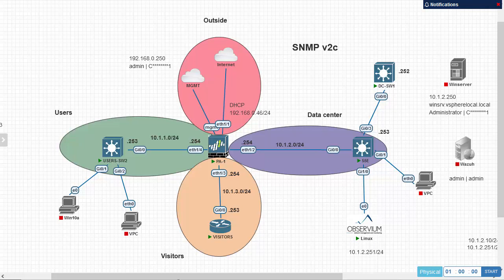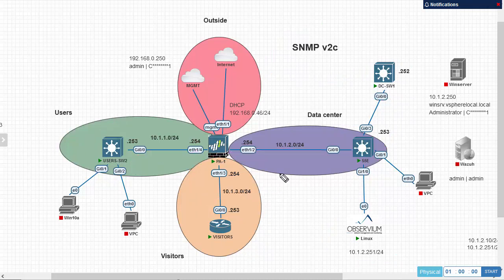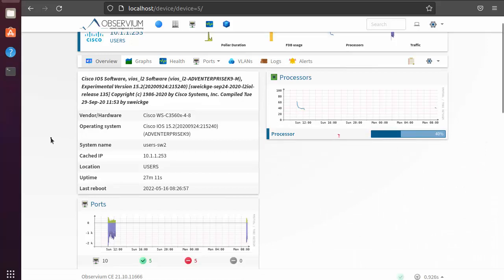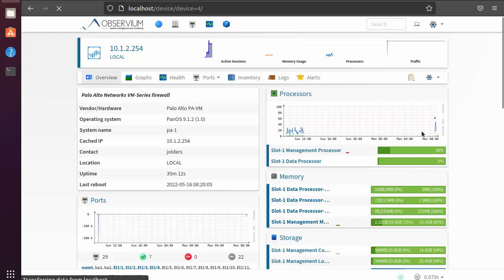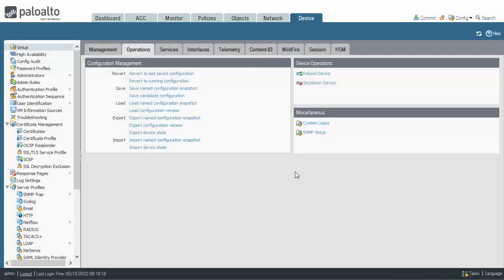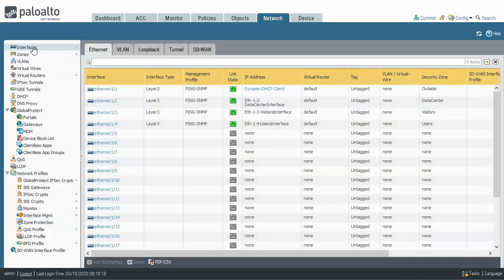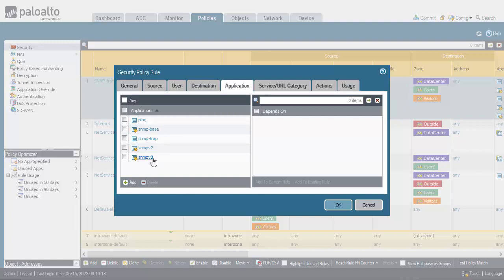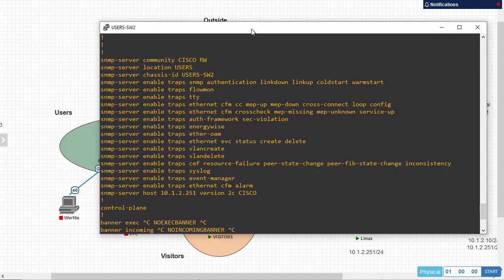Palo Alto - SNMP v2 (Observium) - Part 3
In this part (Part 3) I utilize SNMP v2 as a way of getting some visibility of what’s happening to device resources in the network. I will be using the application called Observium which is free to use for lab or learning purposes. The video shows how to setup the Palo Alto and Cisco devices so that they send SNMP information to the Observium application.

This is a link to my website that displays screen captures of the configuration I used.